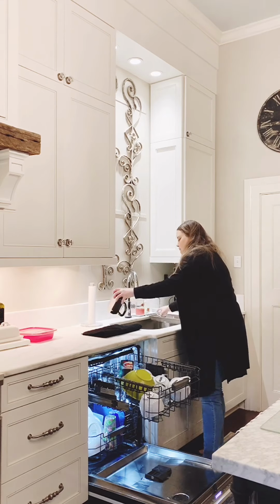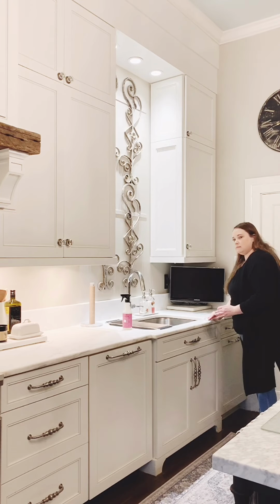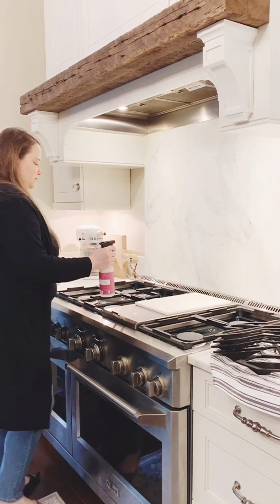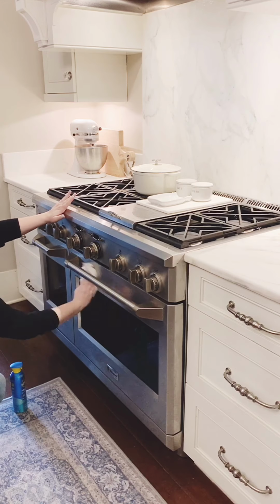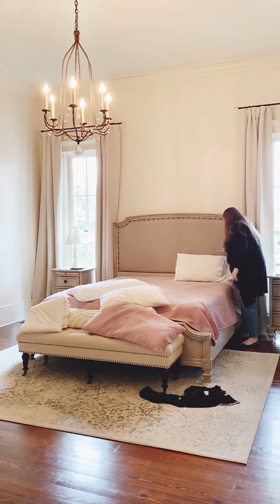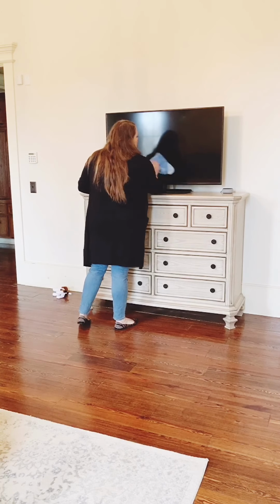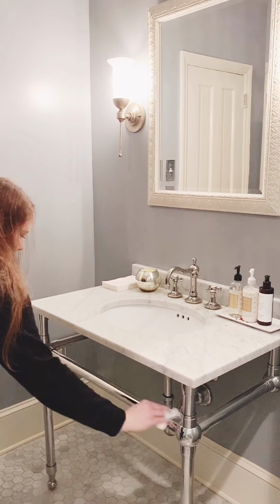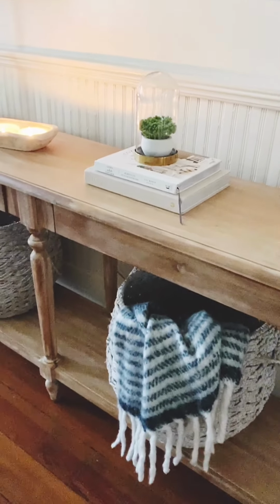Clean & Style With Me | Robyn's Southern Nest | 2020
Today I’ve decided to do a mashup of a cleaning video plus a styling video to give y'all some inspiration plus a little motivation! I hope y’all enjoy and thank you so much for flying by!

My cleaning products in today’s video:
Pledge Multisurface
Mrs Meyers Peony
Microfiber Cloths
Dyson Vacuum

Cleaning Products from Grove Collaborative

Equipment I Use:
Studio Lights

Hi I’m Robyn and I’m a Home Décor Blogger . I live in South Carolina with my husband and rescue cat Sunny D. Here I’ll share my home décor, DIYs, recipes, and cleaning videos!